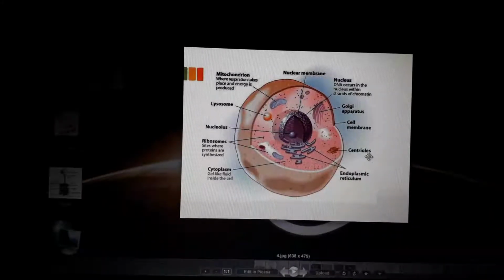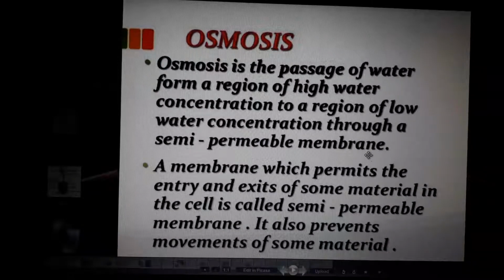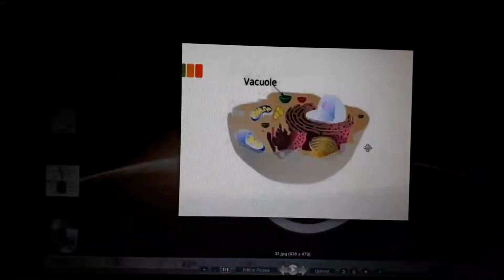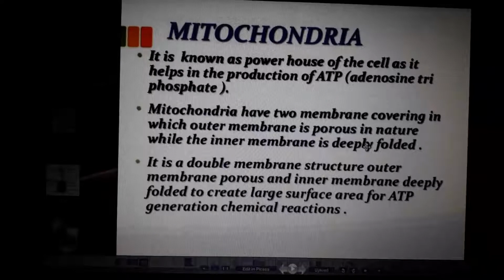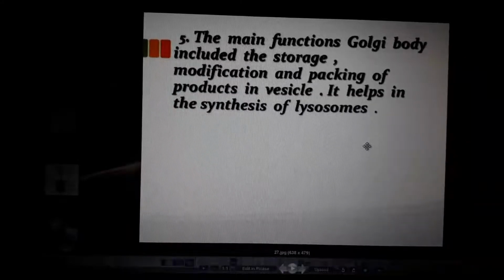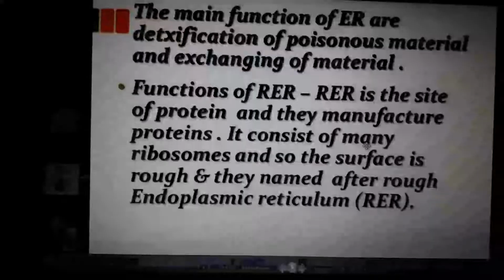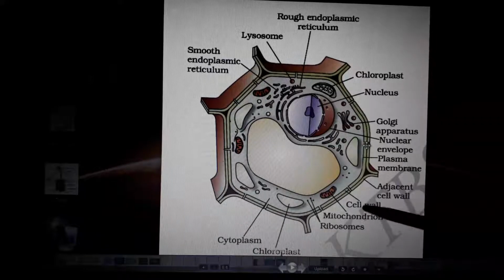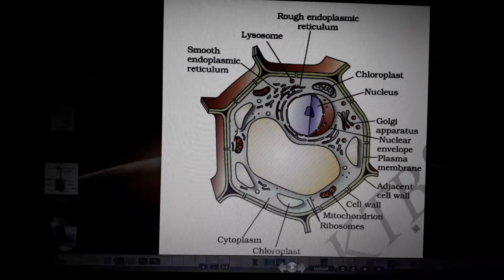Passion towards Science. Class 9 Biology. Ch 5. Part 4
NCERT Science.Class 9. Fundamental unit of life.